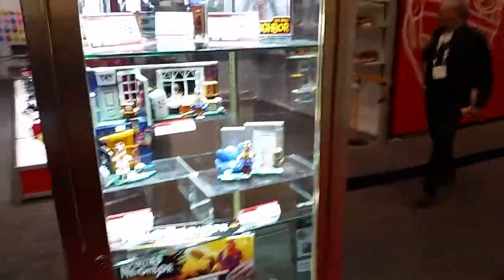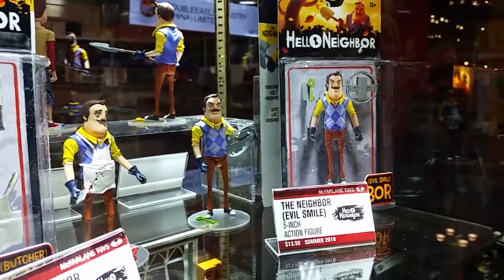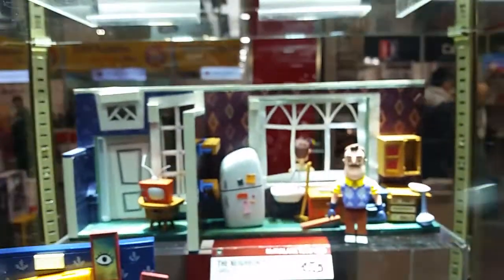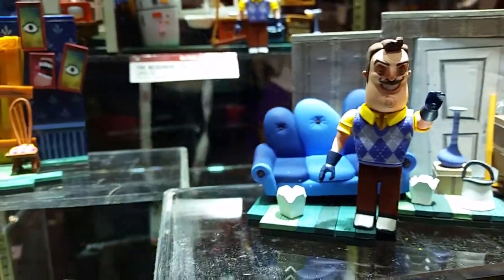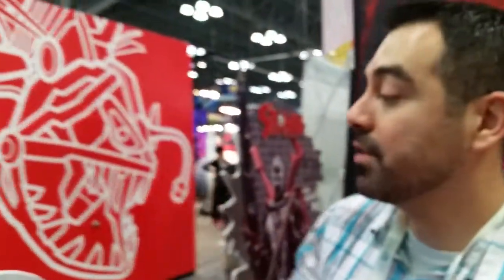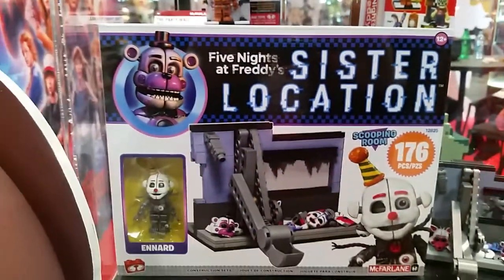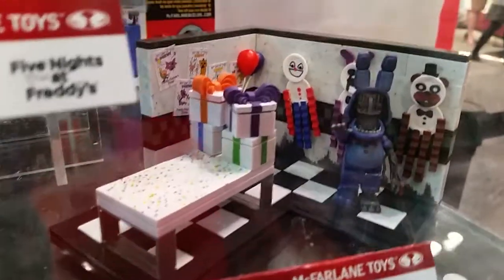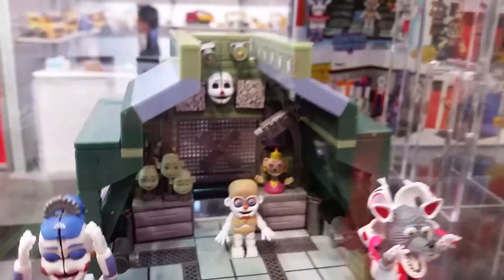Toy Fair 2018 McFarlane Construction Video Games